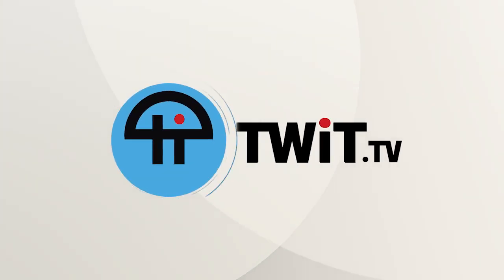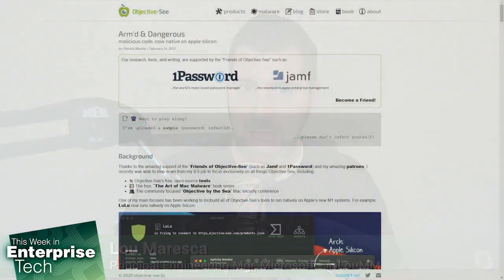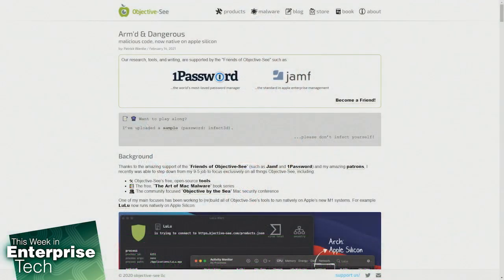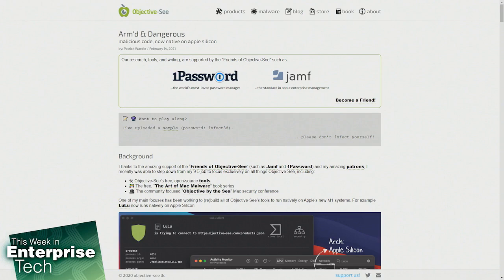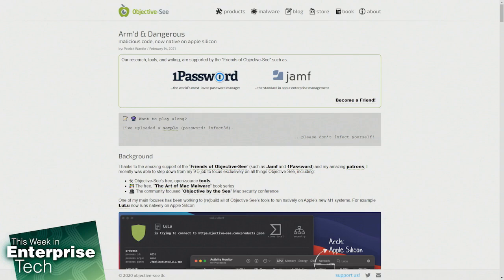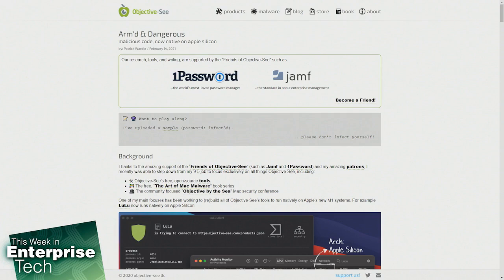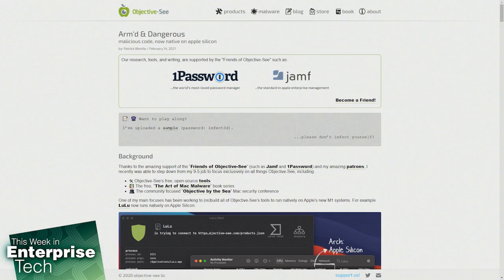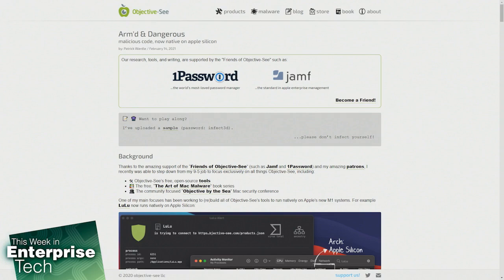Malicious Code Is Now Native on Apple Silicon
Not only has Apple's M1 Chip made a significant impact on the market, but it has also caught the interests of hackers, especially the ethical research kind. After a couple of months of the M1 being out on the market, malicious code is already native to the platform.

Host: Louis Maresca